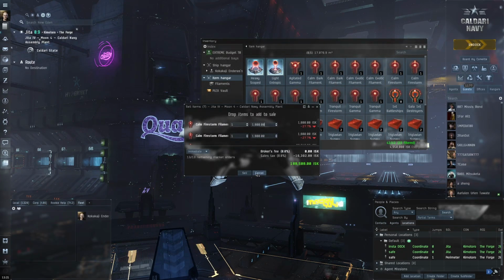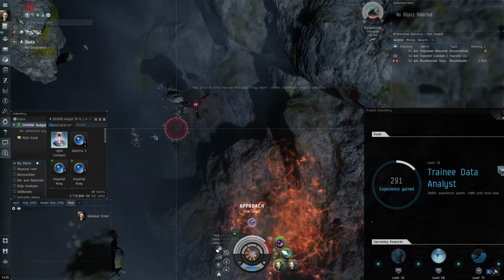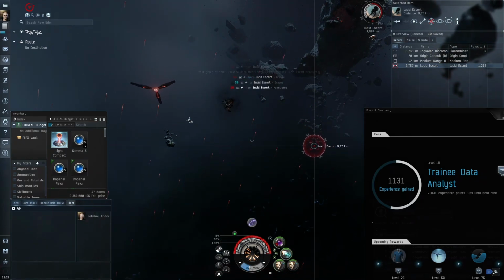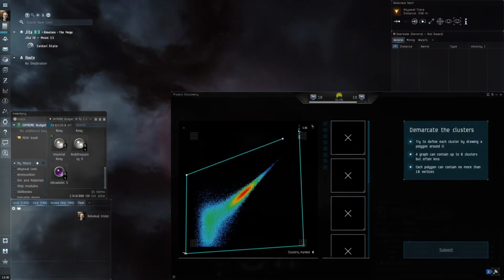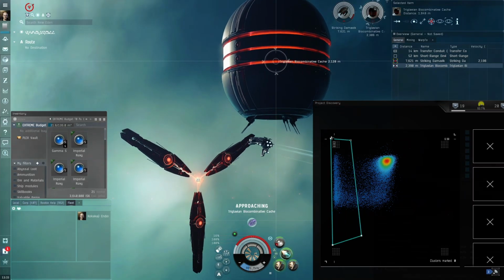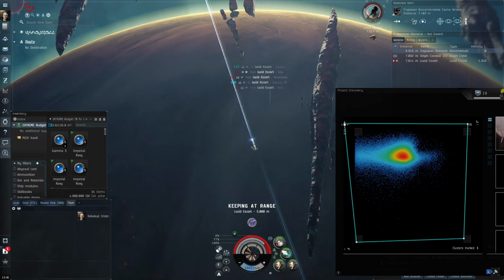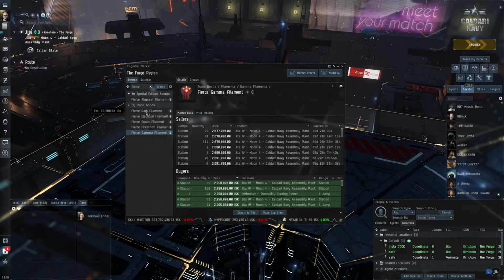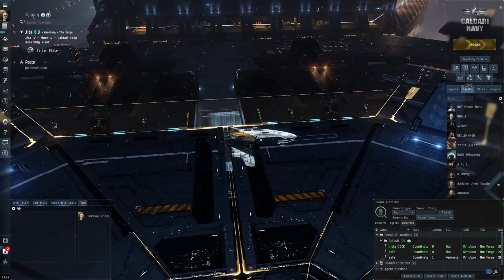EVE Online - Skybreaker Hunt! - T0 to T6 Abyss Part 12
Searching for a Skybreaker disparu troop to test my tank with a single rep.

Fit used:
[Punisher, *EXTREME Budget T0 Pu]
Small I-a Enduring Armor Repairer

Small Focused Modulated Energy Beam I

Small Auxiliary Nano Pump I
Small Capacitor Control Circuit I

Imperial Navy Gamma S x4
Imperial Navy Ultraviolet S x4
Ultraviolet S x4
Gamma S x4
Multifrequency S x4
Imperial Navy Multifrequency S x4
Tranquil Electrical Filament x1